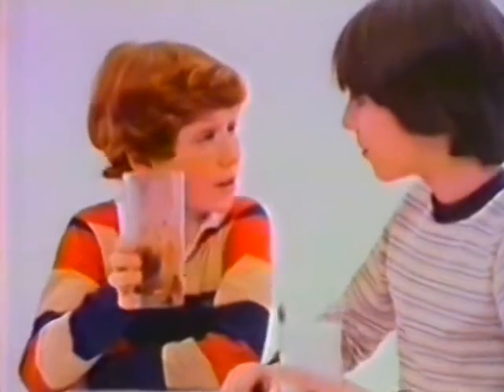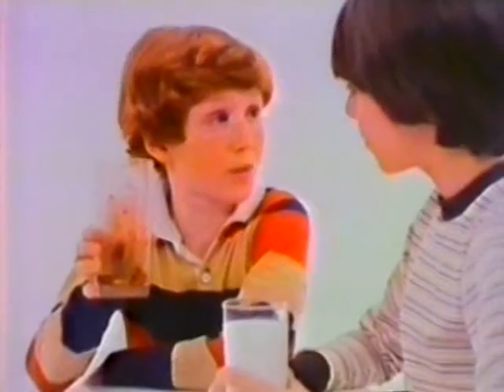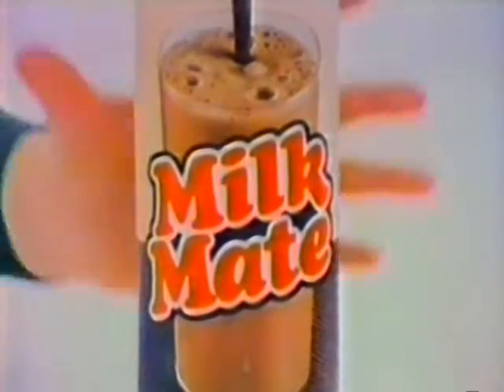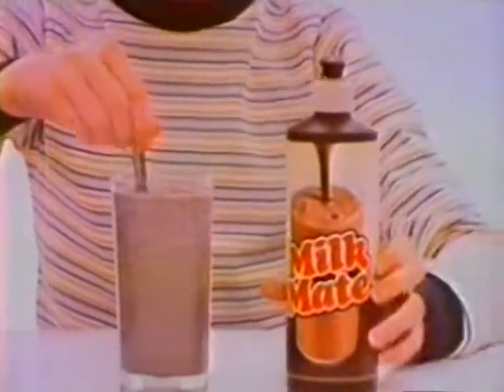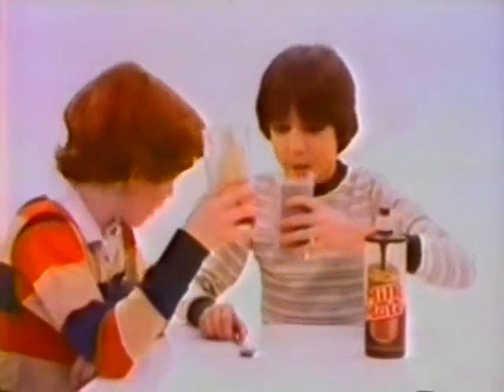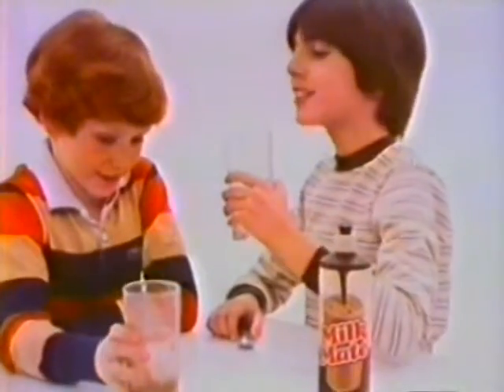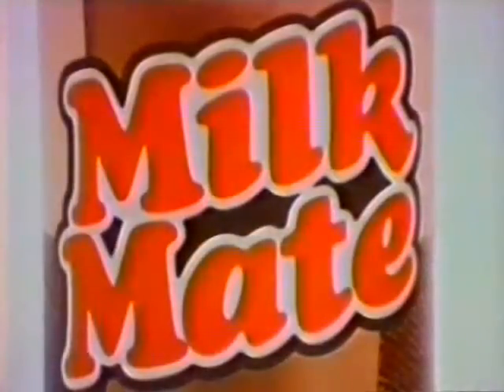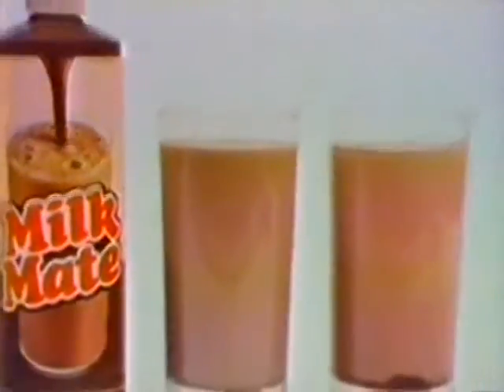Milk Mate 1979 TV commercial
A 1979 television ad for Milk Mate chocolate syrup.